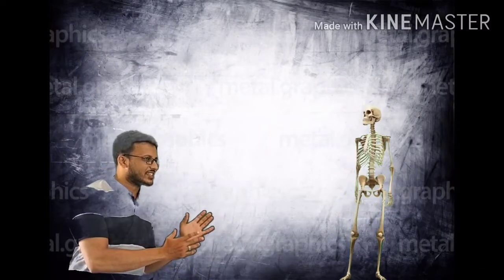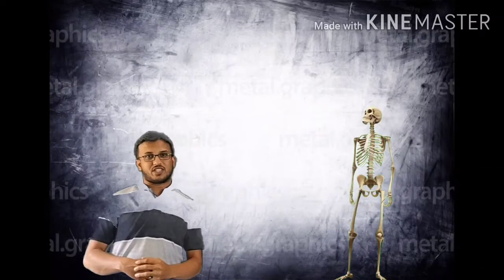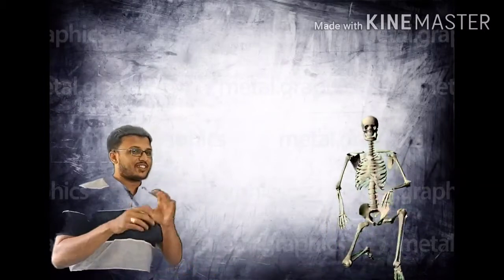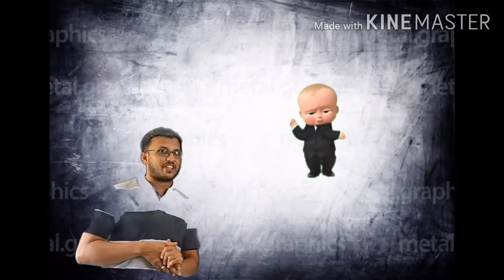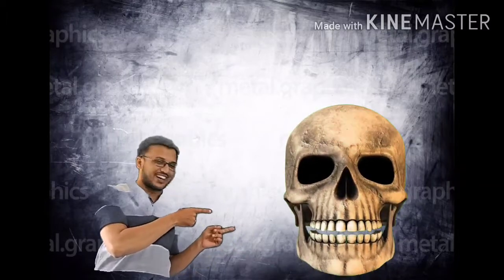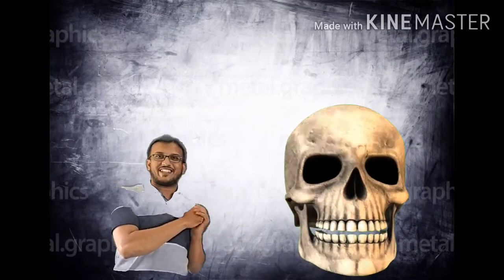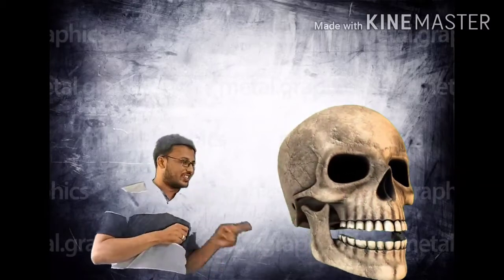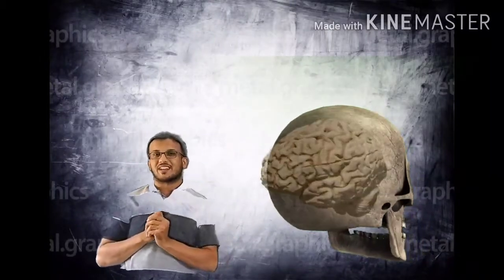Bones and Muscles